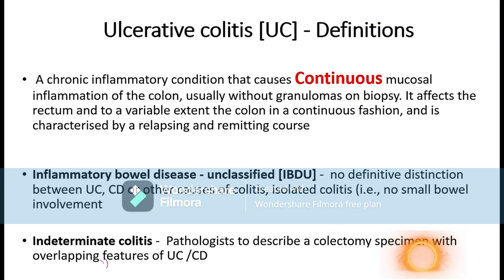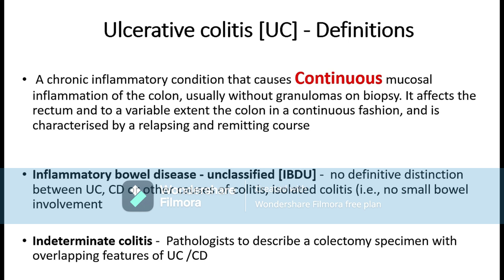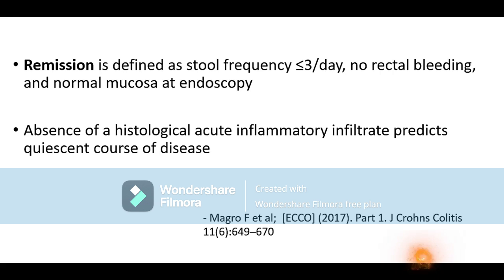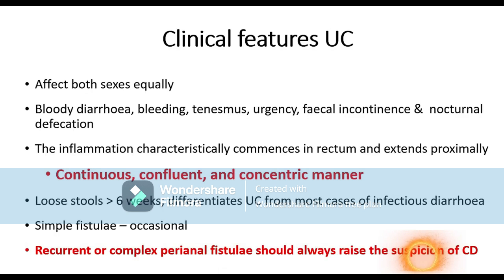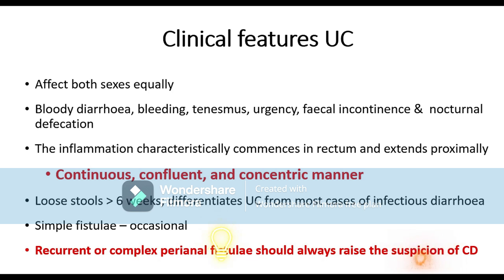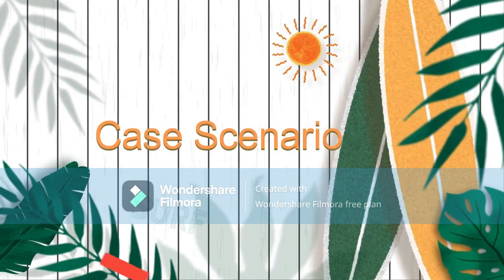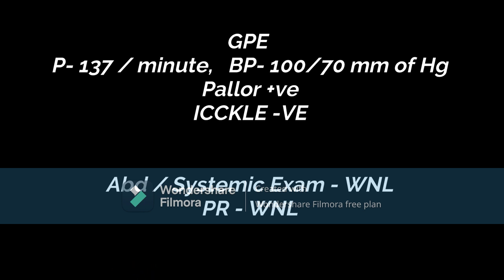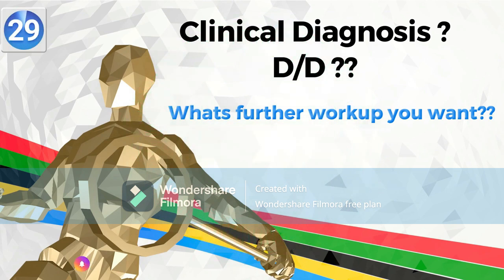Ulcerative Colitis Part I (ORG) - Real Life Case Scenario Based Discussion & Up-To-Date Review.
Inflammatory Bowel Disease (IBD) is a puzzling topic for medical students and trainees. We have designed this video tutorial to get the gist of ulcerative colitis. The theoretical discussion has been combined with a case of ulcerative colitis and discussed the management of IBD – UC in a step-by-step form of clinical presentation, diagnosis, differential diagnosis, and medical and surgical management.
This video tutorial will be a reasonable basis for all students trying to decode the ABC of inflammatory bowel disease – ulcerative colitis. We will discuss Crohn's disease in another video tutorial. The students preparing for NEET PG & NEET SS will find this helpful in understanding the inflammatory bowel disease – ulcerative colitis. The recent literature and guidelines have been discussed in detail. The medicine and surgery trainees will understand the complexities of IBD – UC management.
Dear Friends!